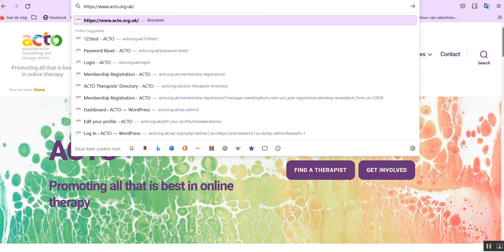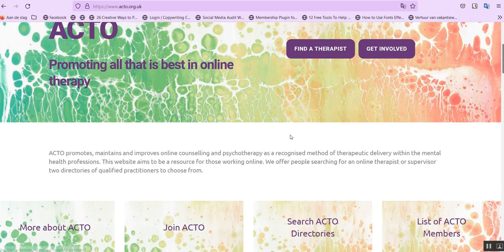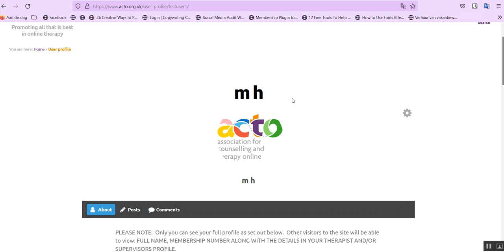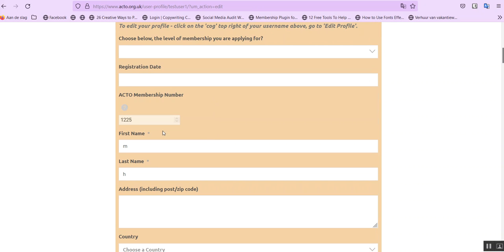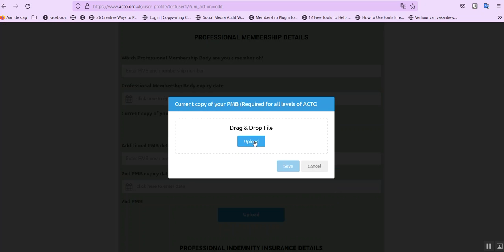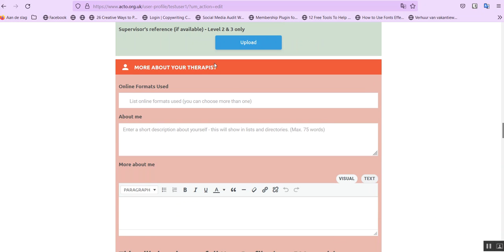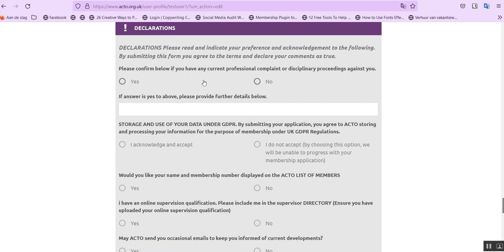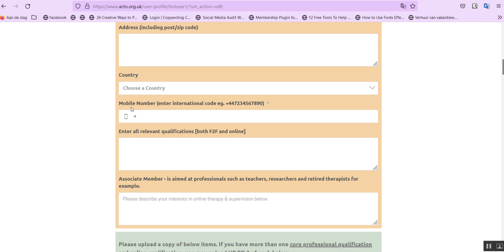March 2022 already registered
ACTO registration video